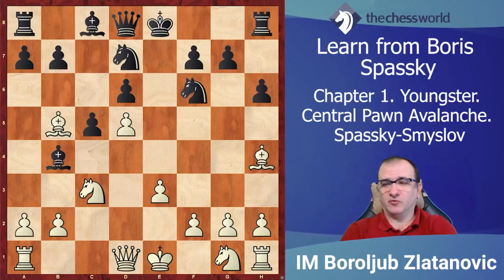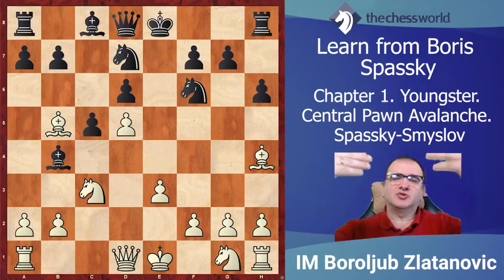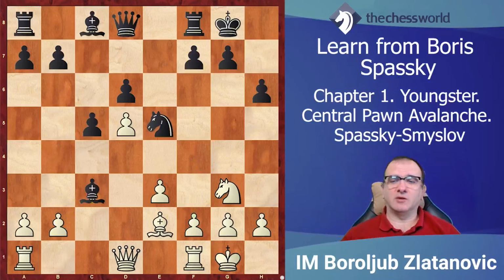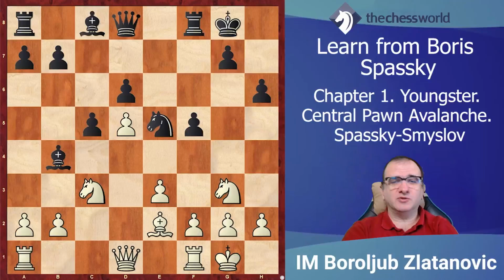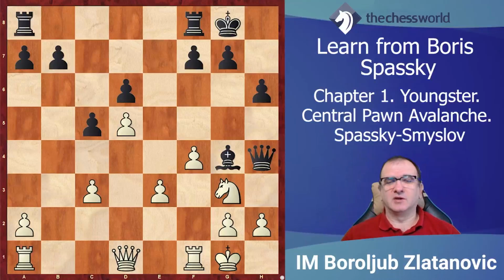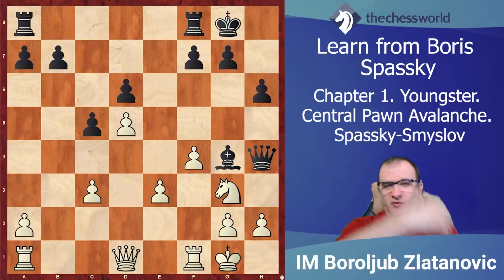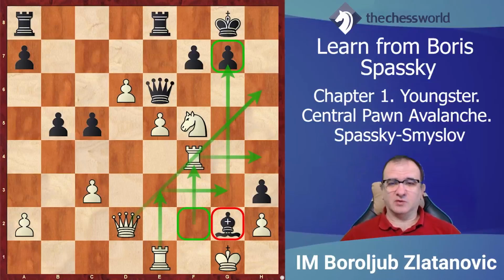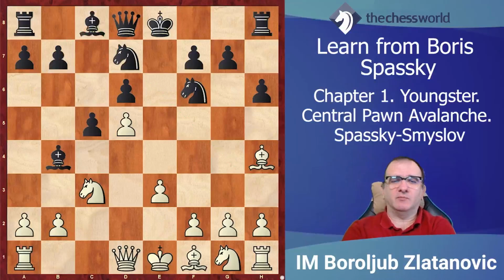Central Pawn Avalanche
Improve Your Chess Opening:
shorturl.at/3FXqz